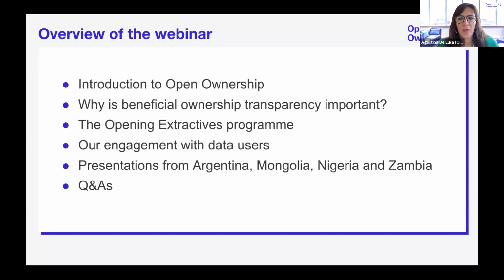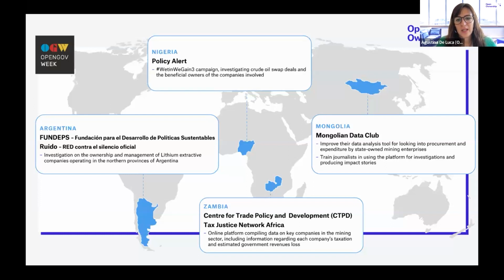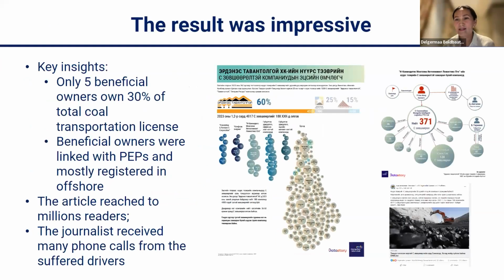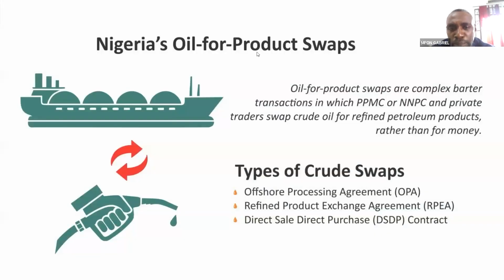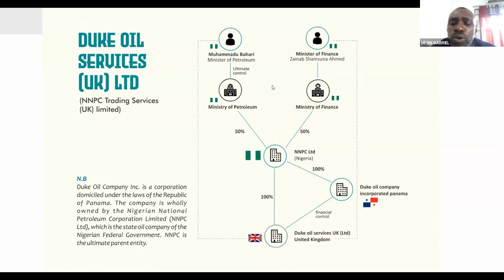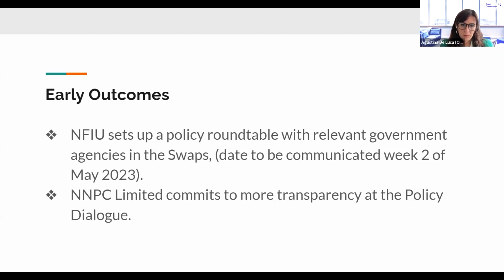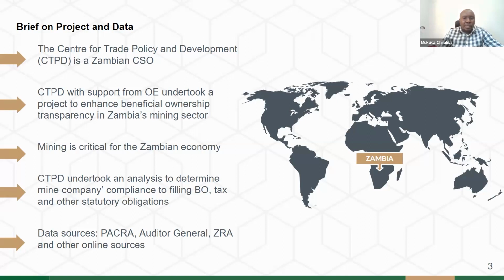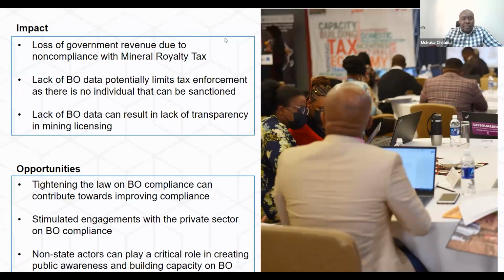Webinar: Who really owns it? Using company ownership data for investigations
This Open Gov Week webinar provided an introduction to using data on company ownership: what it is, where to find it, how to use it and what impact it can have.

We brought together examples from Argentina, Mongolia, Nigeria and Zambia of how investigating beneficial ownership data can help journalists, civil society and others connect the dots in terms of who truly owns and benefits from companies.

We will show how using open company data and investigative tools can impact transparency and improve open governance.

These stories will show how the support our partner organisations received from the Opening Extractives programme enabled them to get deeper into company ownership investigations. Opening Extractives is jointly implemented by Open Ownership and the Extractive Industries Transparency Initiative (EITI).